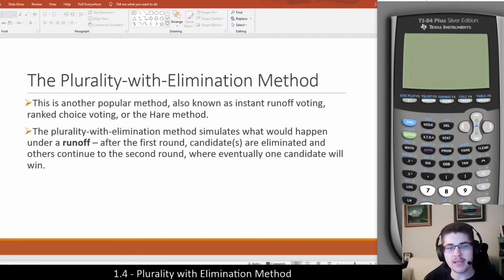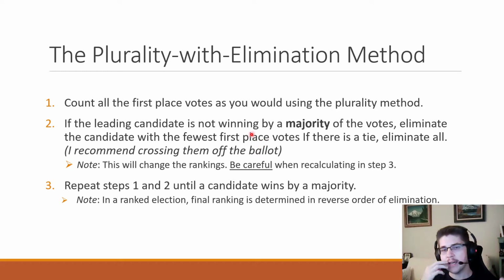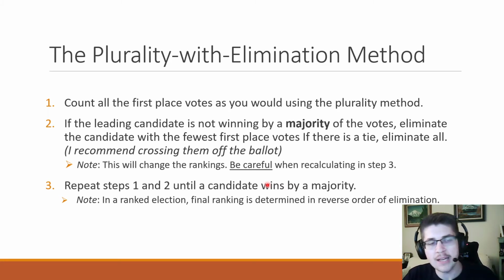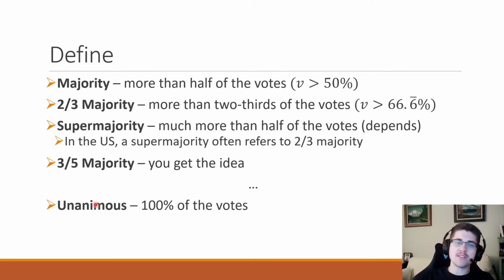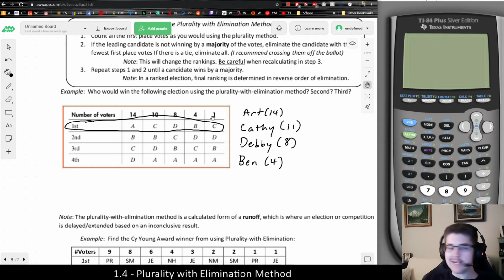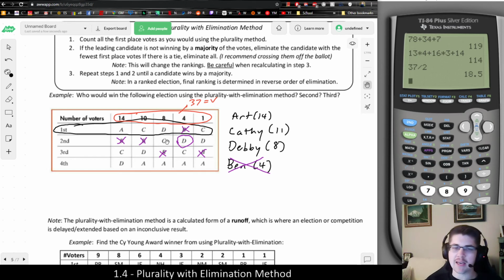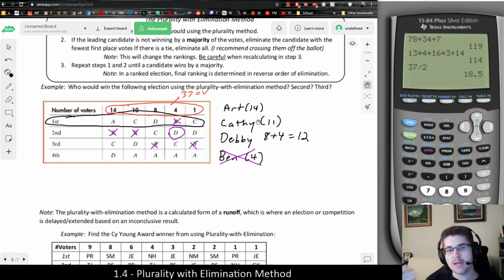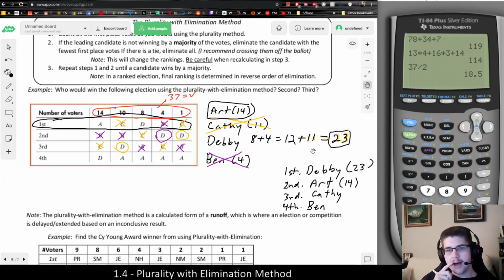[Math 3003] The Plurality with Elimination Method